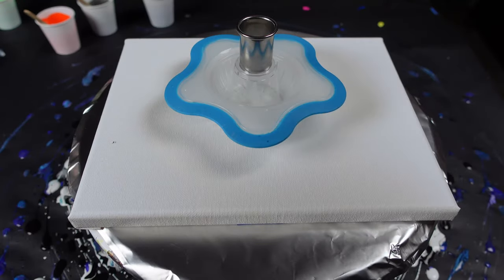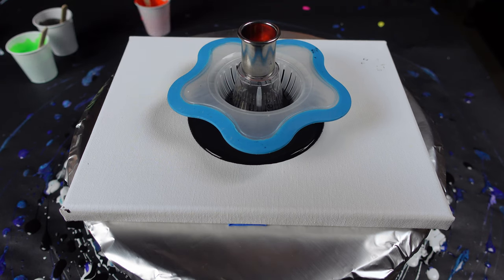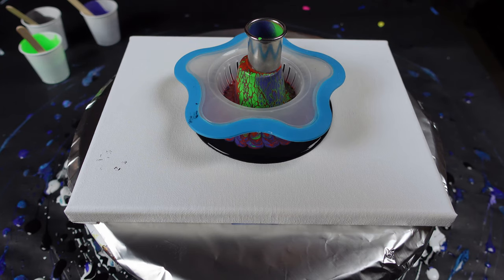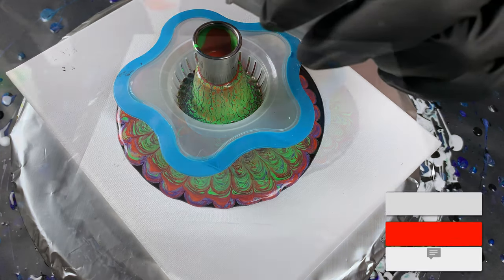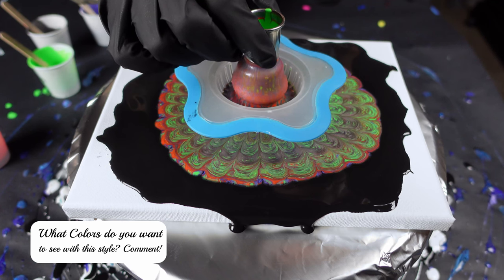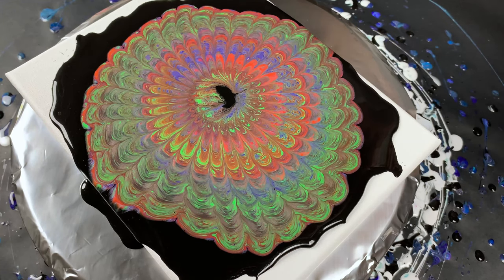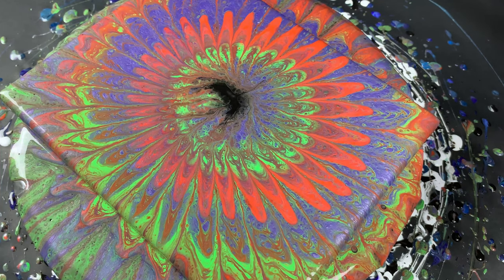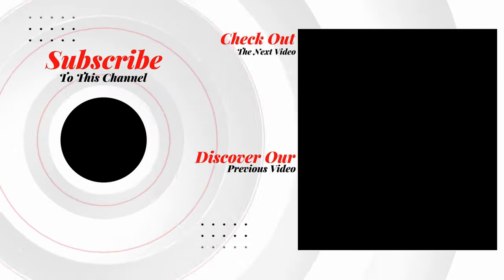STAINED GLASS Waterfall Open Cup Strainer Pour | Easy Acrylic Pour Painting for Beginners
Today I wanted to try a waterfall open cup strainer pour. I had a dream, and the inspiration came from that. This acrylic pour is an easy painting for beginners and seasoned artists as well. Strange dream to be having I know but since then I wanted to try it and see if I could get a waterfall open cup through a strainer to work and It DID! I am so excited to share this acrylic pour with you all!